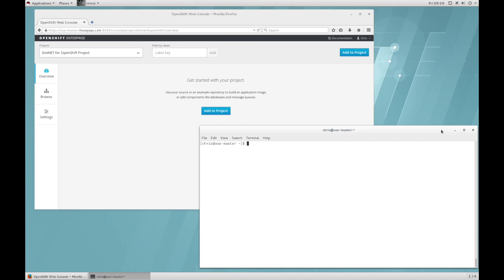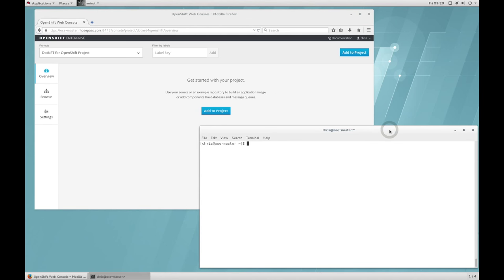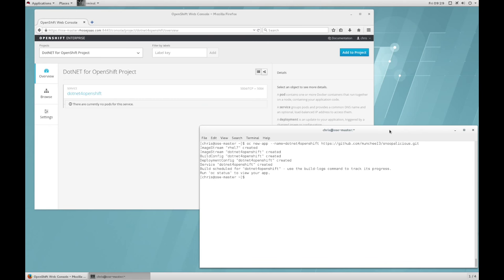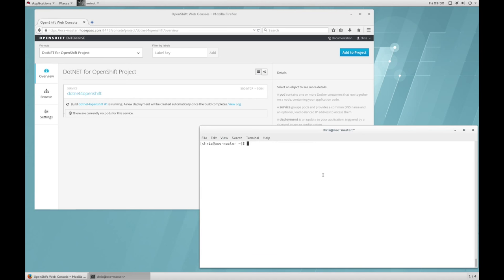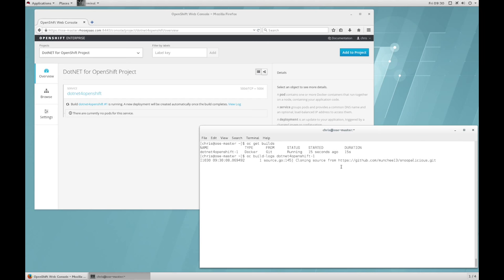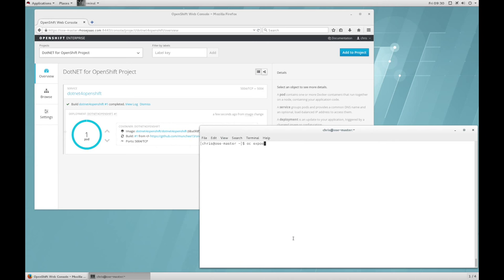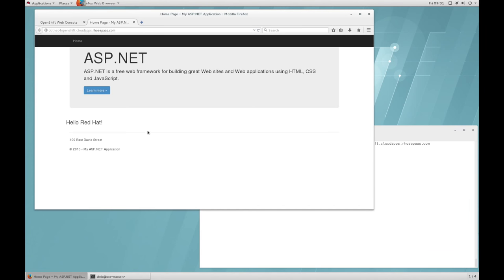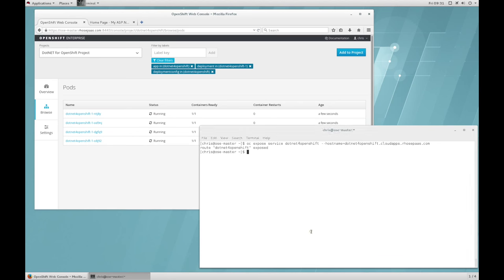OpenShift 3 and Microsoft .NET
Check out this video running OpenShift Enterprise 3 and a .NET application based on a Red Hat Enterprise Linux container.

Red Hat and Microsoft just made a game-changing announcement. A little over 18 months ago, we started adding Microsoft .NET capabilities to OpenShift Origin, and received a lot of interest from community members, customers and partners for a commercially available solution around this effort. We were never able to natively pull everything together to provide the support and enterprise quality that customers require from Red Hat – until now.